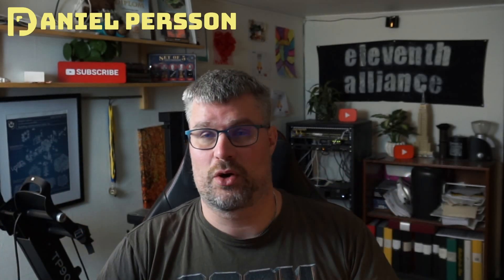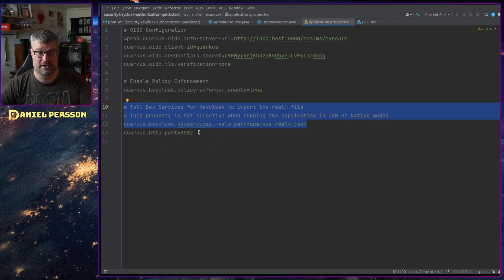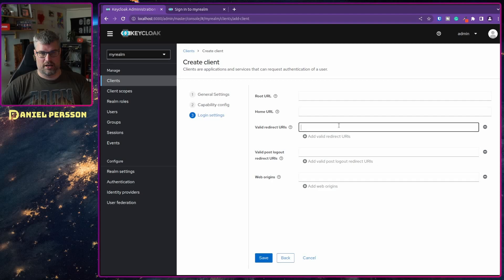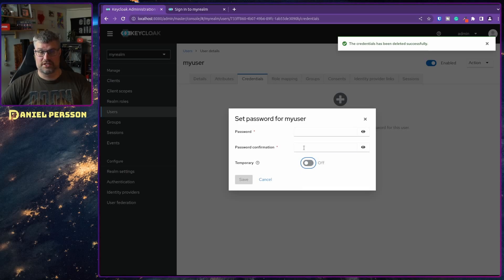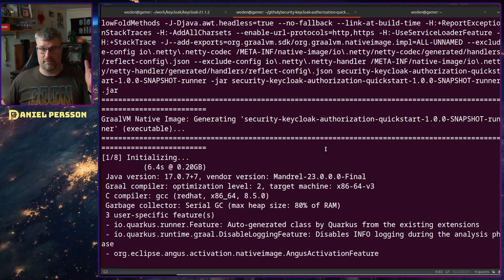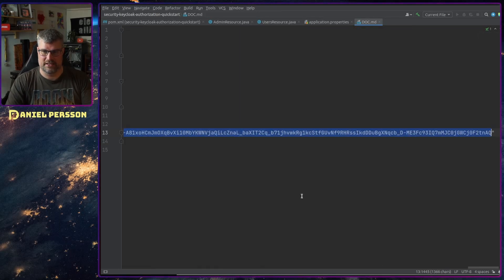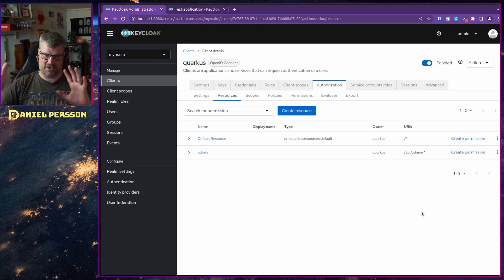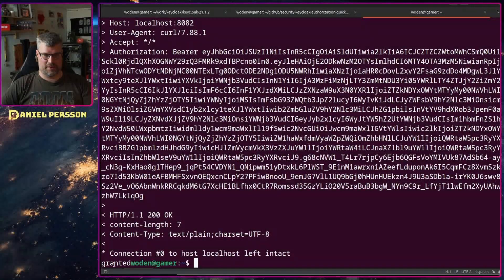We look into Keycloak and OpenID using Quarkus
Using Keycloak we look into web authentication and how to setup a standard OpenID flow. Then we go one step further and look into using an Quarkus application and authentication through OpenID using Keycloak. Last but not least we configure a required role for one endpoint in our application via Keycloak to see that we also can handle Authorization tasks.